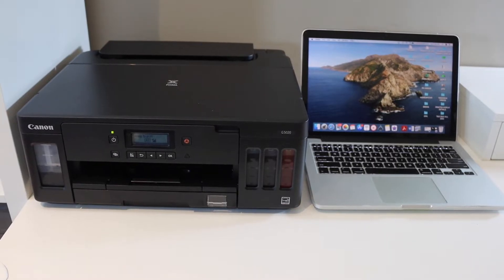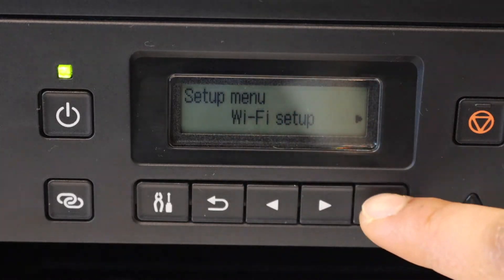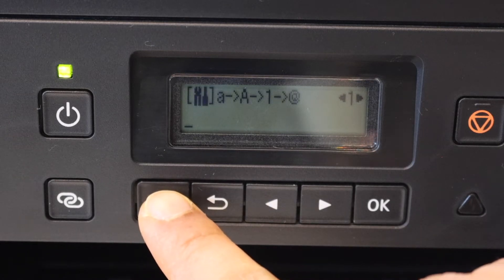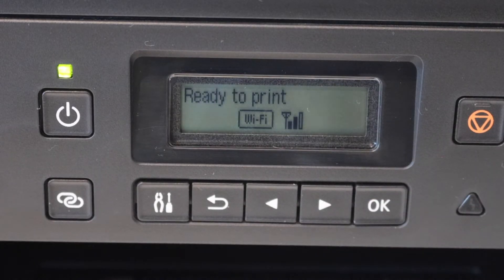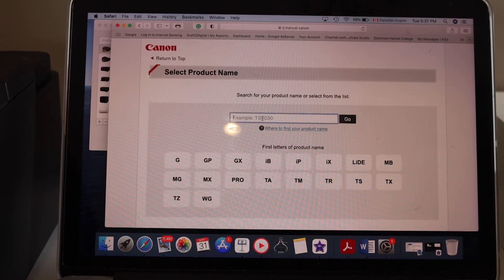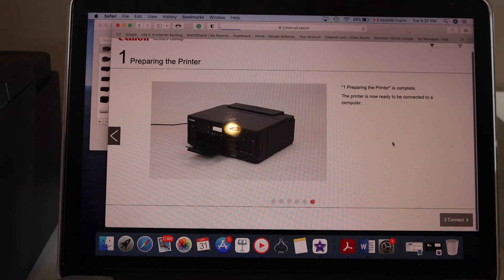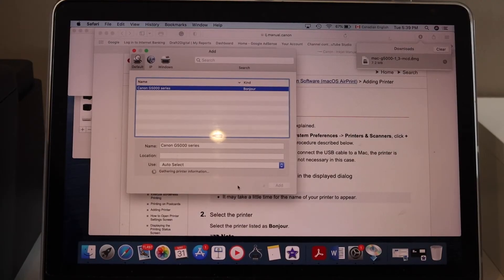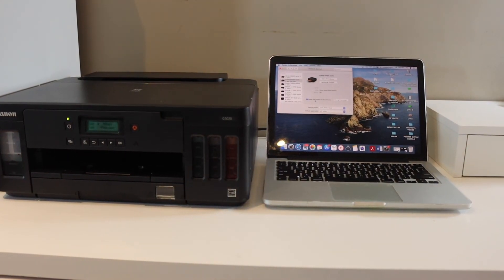Canon Pixma G5020 Setup MacBook.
This video reviews the step-by-step method to set up your Canon Pixma G5020 Wireless printer. This is a complete setup that includes a wireless wifi setup and adding in MacBook for wireless printing.